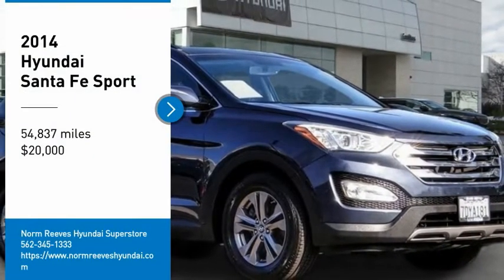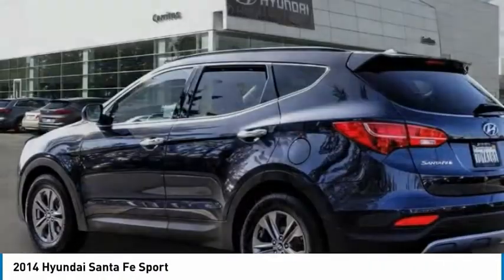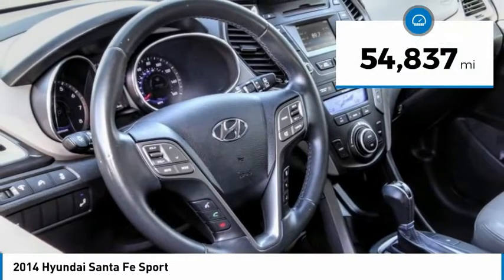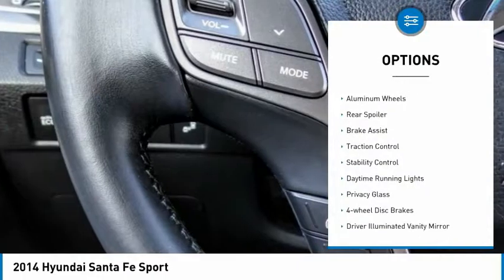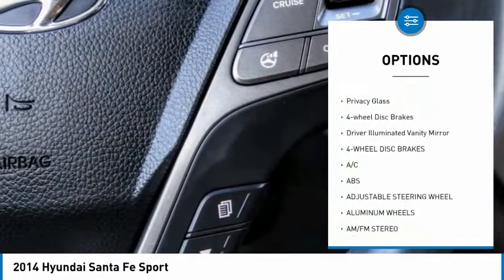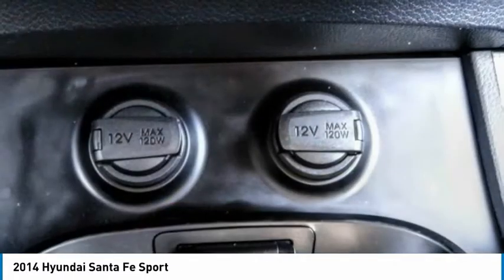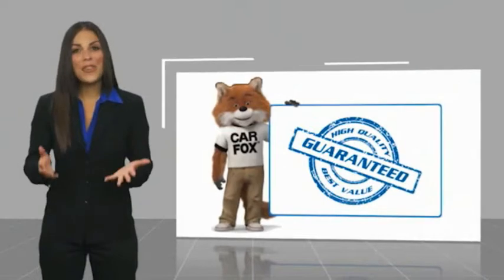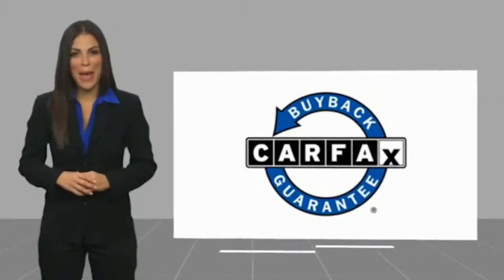2014 Hyundai Santa Fe Sport Cerritos INFINITI - EG129409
2014 Hyundai Santa Fe Sport

NORM REEVES HYUNDAI SUPERSTORE PROUDLY SERVING ORANGE COUNTY, CERRITOS, ARTESIA, LAKEWOOD, BELLFLOWER, BUENA PARK, LONG BEACH, AND SURROUNDING SOUTHERN CALIFORNIA LOCATIONS. THIS MARLIN BLUE 2014 Hyundai SANTA FE SPORT IS EQUIPPED WITH A Engine: 2.4L GDI DOHC 16-Valve I4, AUTOMATIC TRANSMISSION, AND RECEIVES AN ESTIMATED 20 City/27 Hwy MPG. OR VISIT US AT 11011 EAST SOUTH ST. CERRITOS, CA 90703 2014 Hyundai SANTA FE SPORT ***FULLY LOADED WITH POPULAR AND PREMIUM EQUIPMENT PACKAGES... LOCALLY OWNED*** Marlin Blue 2014 Hyundai Santa Fe Sport 2.4L FWD 6-Speed Automatic with Shiftronic and Overdrive 2.4L I4 DGI DOHC 16V Recent Arrival! Odometer is 35877 miles below market average! 20/27 City/Highway MPG Reviews: * If you're shopping for a competent, stylish, efficient compact SUV with lots of features and an affordable price, plus a great warranty, the 2014 Hyundai Santa Fe Sport should be on your list. Source: KBB.com * Spacious and thoughtfully designed interior; lots of standard and optional features for the money; lengthy warranty. Source: Edmunds * With the 2014 Hyundai Santa Fe's capability, comfort and substantial design, there's plenty to go around. The Santa Fe Sport offers 5-passenger seating capacity and the three-row Santa Fe comes in two versions: the GLS with seating for seven and the luxurious LIMITED that seats six with second-row captain's chairs. The standard 2.4L 4-cylinder engine is a high-tech wonder. It features Dual Continuously Variable Valve Timing and Gasoline Direct Injection. Or upgrade to the 2.0L GDI 4-cylinder engine featuring a twin-scroll turbo that pumps out 264 hp and 269 lb.-ft. of torque. Available only on the three-row Santa Fe, the 3.3L V6 engine provides prompt response. This sophisticated V6 generates 290 hp and 252 lb.-ft. of torque. The standard trailer-prep package, with flush-mounted tow hitch design and 5,000 lbs. of towing capacity, can help put all of that power to good use. Santa Fe offers a suite of available premium features including a panoramic sunroof, Proximity Key with electronic push button start, leather seating surfaces, leather-wrapped steering wheel and shift knob, a heated steering wheel and dual-zone automatic temperature control with CleanAir Ionizer. Sight and sound enhancements include an 8-inch touchscreen plus navigation system, or a 4.3-inch touchscreen color display with rearview camera. An Infinity Logic 7 Surround Sound Audio System with 550 watts and 12 speakers is also available. Hyundai's innovative Blue Link system is standard on Santa Fe and has an array of features to make life easier. Connect to Blue Link through smartphone, a web application or an in-car system to start your vehicle remotely, locate a gas station, find a shortcut, learn about mechanical issues, call for help and more. Hyundai has loaded Santa Fe with brilliant safety features, including a driver's knee airbag, Hillstart Assist Control and Downhill Brake Control. Source: The Manufacturer Summary Stock #: EG129409 | VIN: 5XYZU3LB3EG129409 | 2014 Hyundai Santa Fe Sport SECURITY SYSTEM SATELLITE RADIO CRUISE CONTROL Norm Reeves Hyundai Superstore